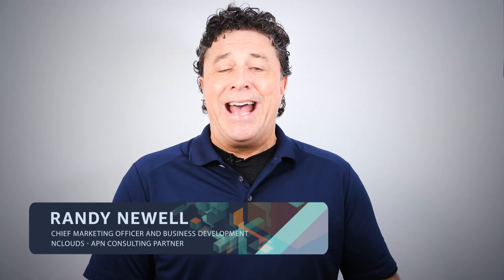How the AWS Well-Architected Program is Helping AWS Partners Build Better Applications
The Well-Architected Framework has been developed to help cloud architects build secure, high-performing, resilient, and efficient infrastructure for their applications. The framework provides a consistent approach for customers and partners to evaluate architectures and implement designs that will scale over time. In this video we hear from AWS Well-Architected Partners Zuggand, Belle Fleur Technologies, UTurn Data Solutions, and nClouds talk about how involvement in the program has impacted their and their customers’ ability to build applications. The AWS Well-Architected Partner Program is available to all AWS Consulting Partners including Select, Advanced, and Premier Tiers.